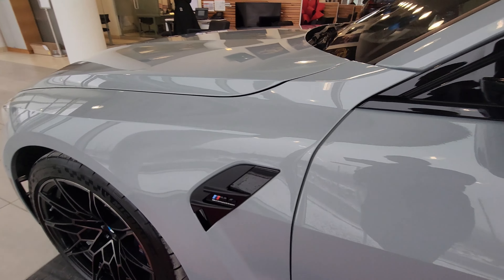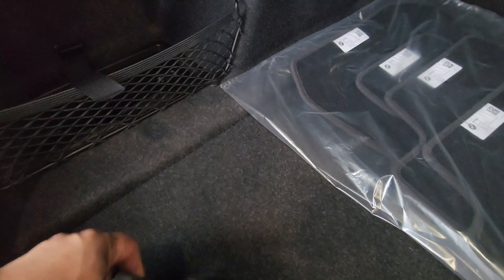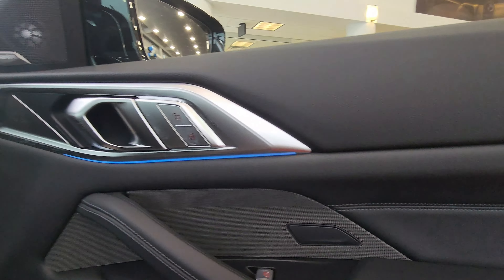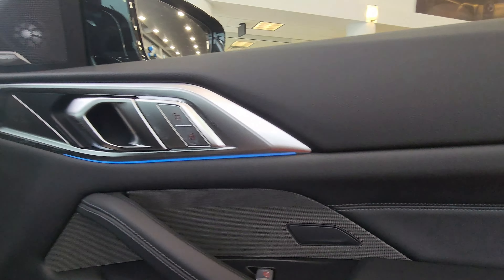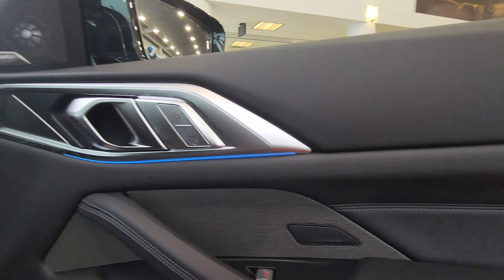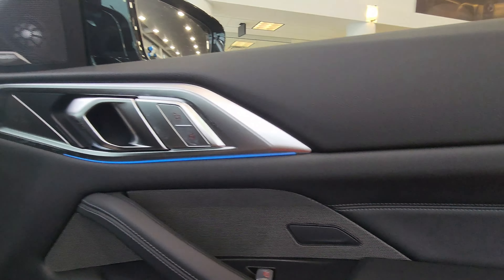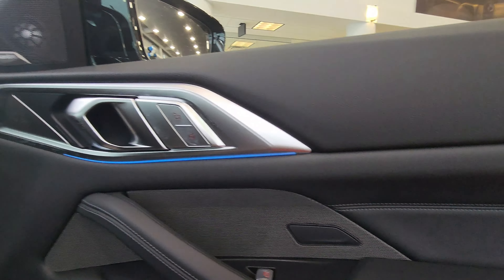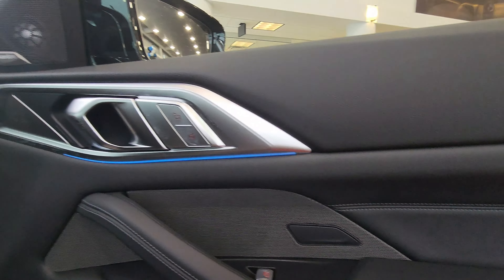NEW ARRIVAL! 2024 BMW M4 Competition Brooklyn Grey Metallic on Black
The 2024 BMW M4 Competition in Brooklyn Grey Metallic looks fantastic in our showroom after receiving its detail!  I really love this colour on ///M cars, it really helps accentuate the muscular body lines.  How do you like this proper spec?

Congratulations Maochen!

Canadian Pricing:
43AZ - 2024 BMW M4 Competition Coupe M xDrive - $98,500.00
ZPP - Premium Package - $6,250.00
1T9 - 19inch/20inch Forged Wheels, Double-Spoke, 826M, Jet Black, Burnished, Track Tires - $1,250.00
4MC - Carbon Fibre Trim - $1,500.00
C4P - Brooklyn Grey Metallic - $900.00
LKSW - Black Merino Leather - $0.00